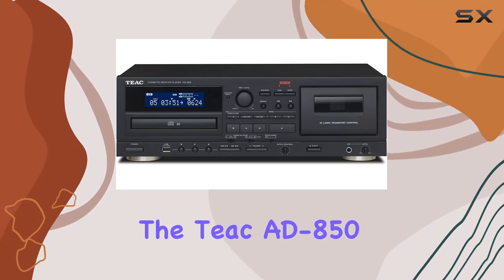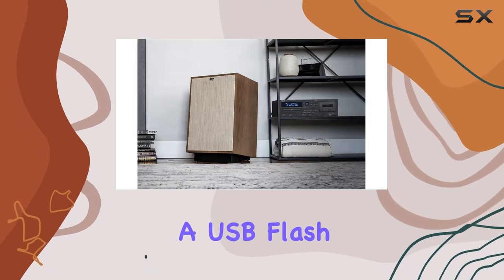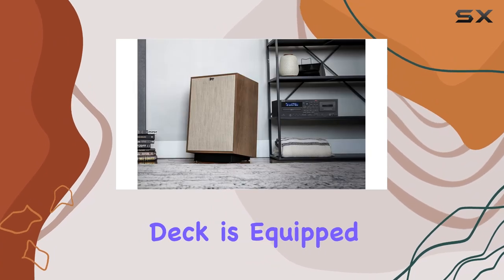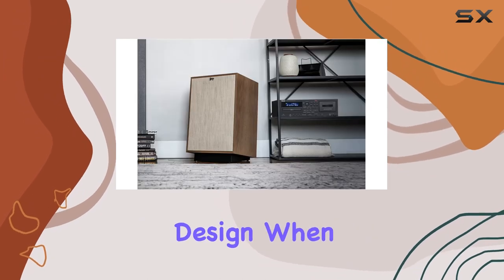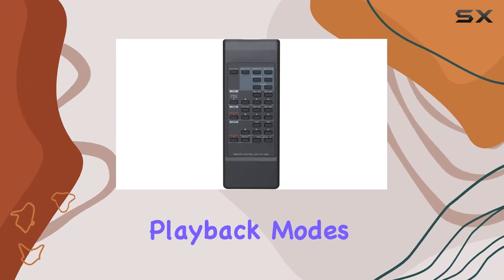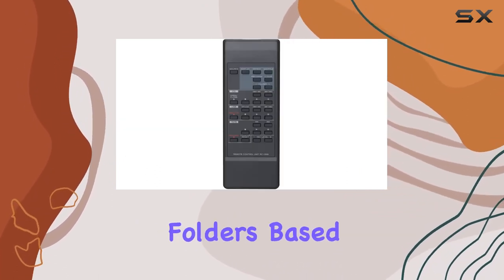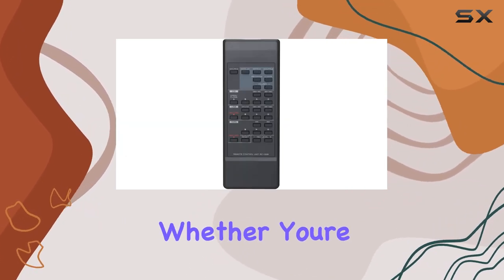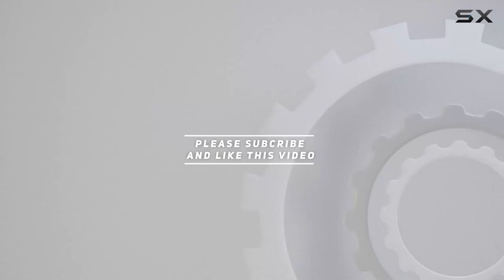Teac AD-850 Cassette Deck CD Player Review - All-in-One Recording Powerhouse!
0:00 Intro
0:06 Review

Things that we mentioned in this video:
TEAC AD-850 Cassette Deck : B0BT5574V8